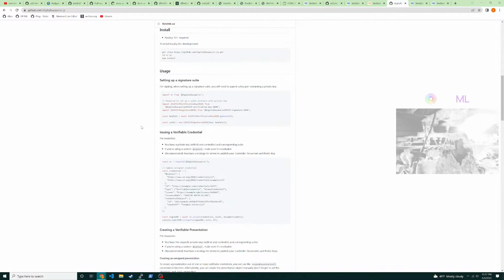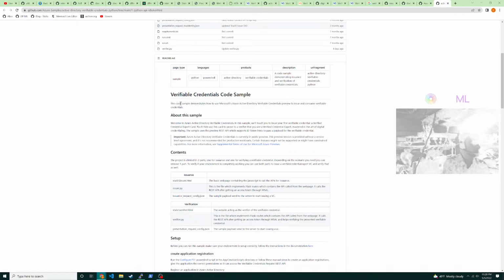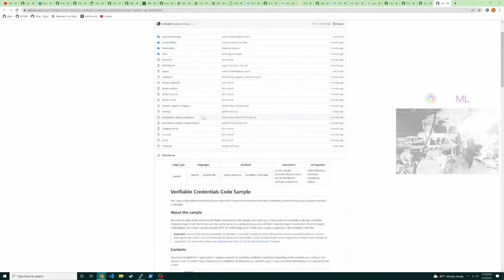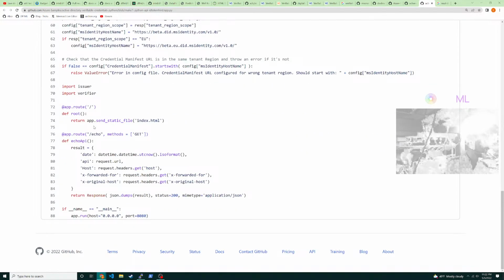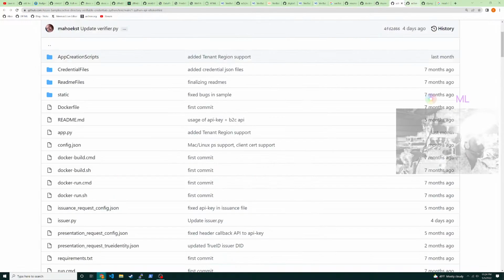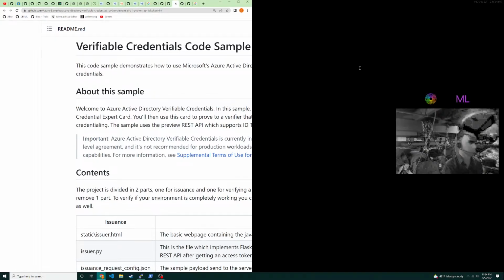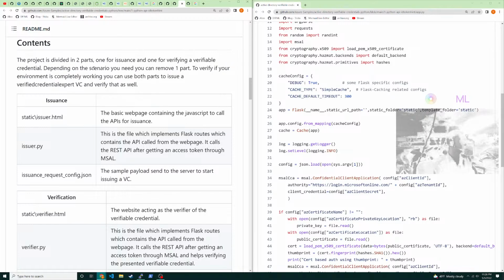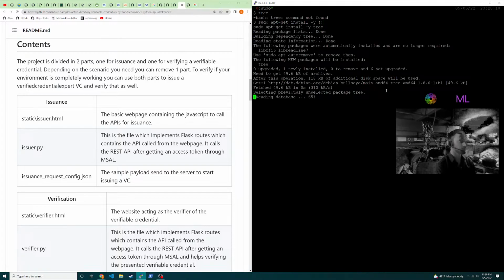Architecting Alice: Volume 0: Context: Part 5: Encoding System Contexts as Verifiable Credentials?